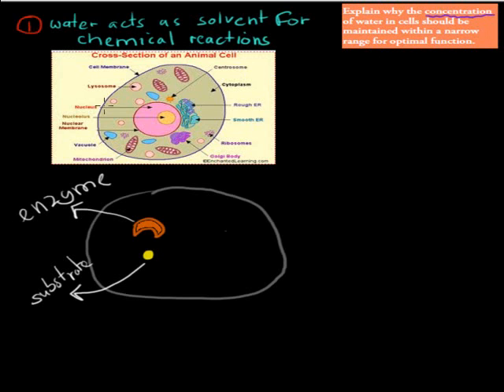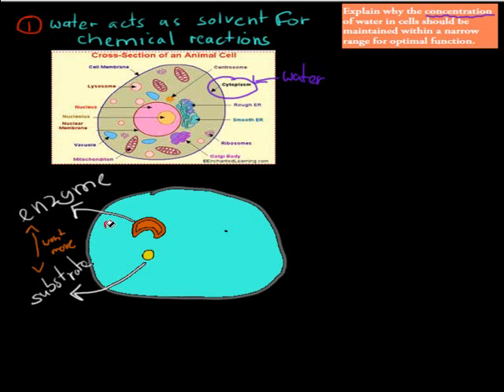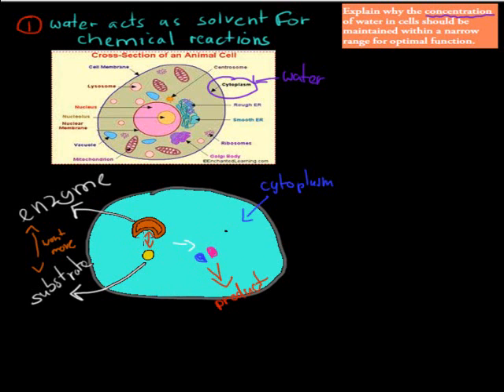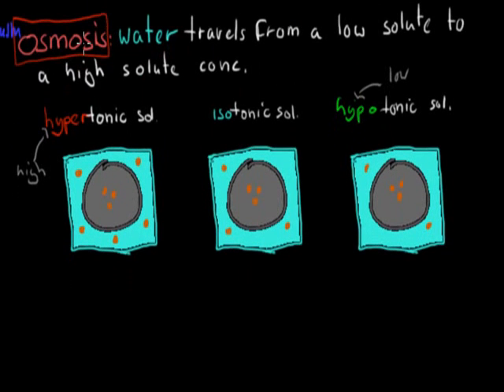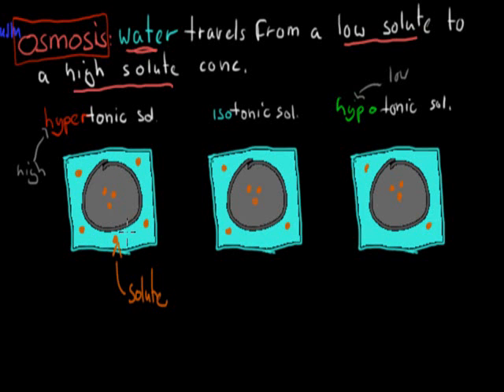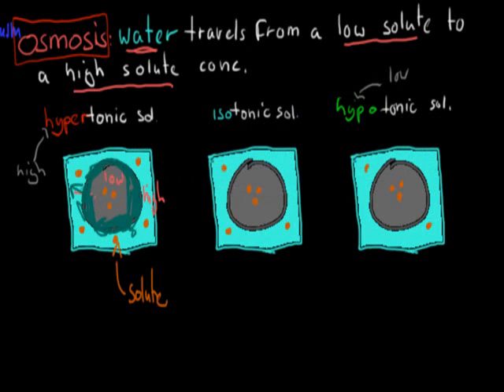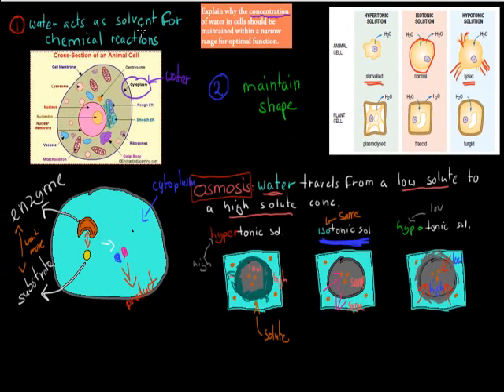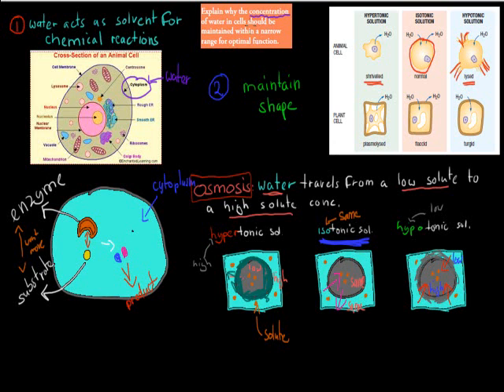MB.3.1. Optimum water levels in cells (HSC biology)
Covers the HSC biology syllabus dot point: "explain why the concentration of water in cells should be maintained within a narrow range for optimal function"